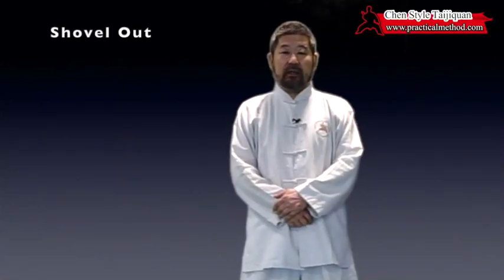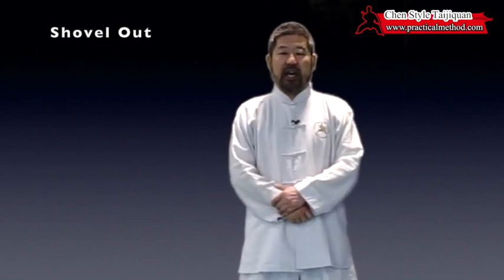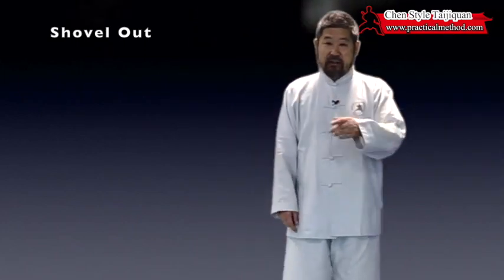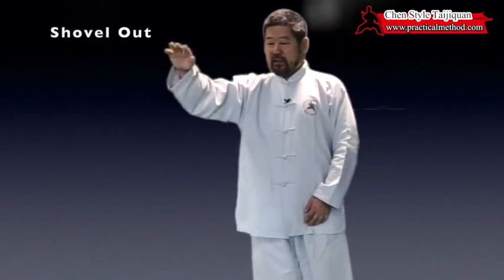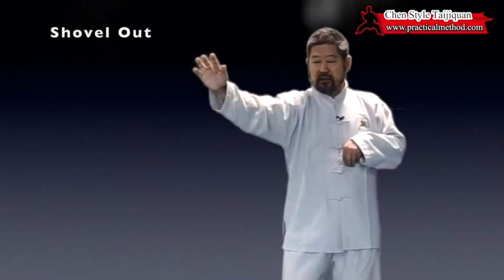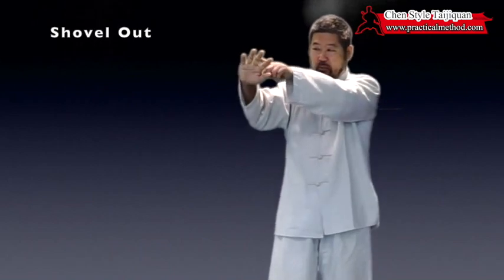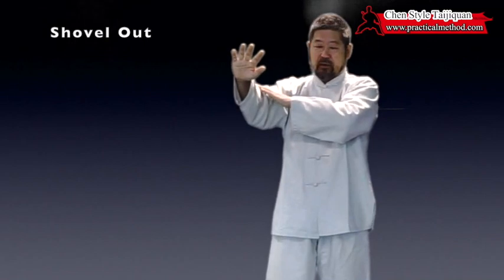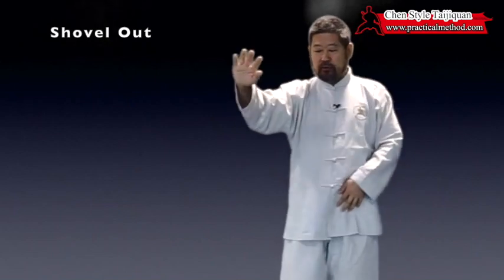Shovel Out 20200717